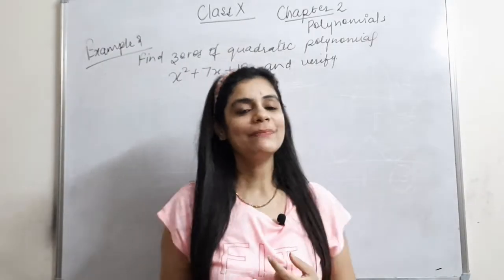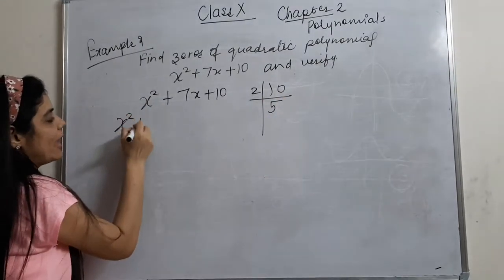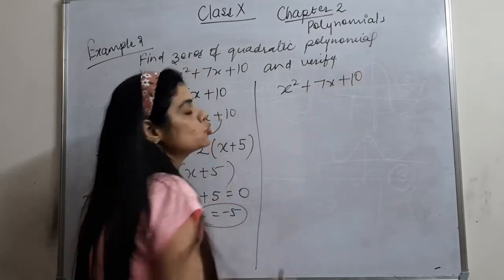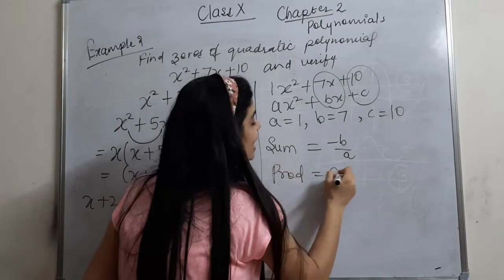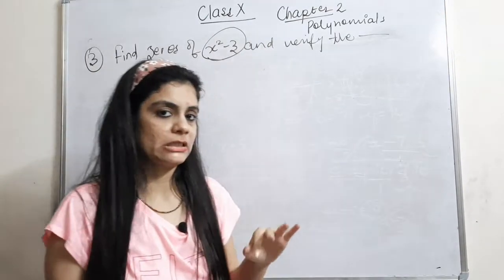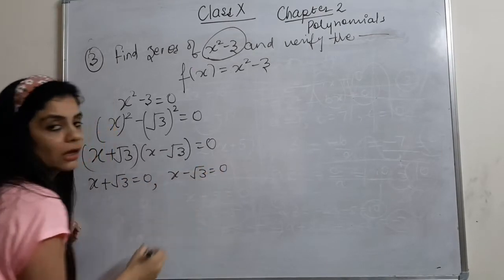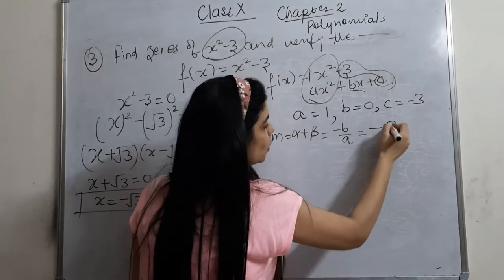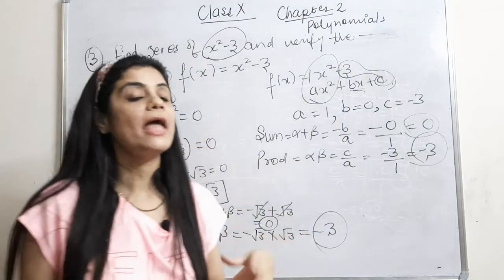Maths Class 10/Polynomials/Example 2/Example 3/NCERT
Hello students in this video we will continue with Class 10 Maths Polynomials which is Chapter-2 and in this video we will also be discussing example 2 and example 3.In the upcoming video we are going to discuss exercise sums of this chapter. If you have not seen my other videos then the link of my playlists are given below-
Class 10 circles playlist NCERT
Maths Class 10 Chapter 2 Polynomials and all the upcoming videos will be in HINDI.